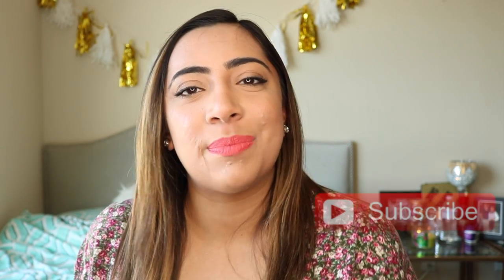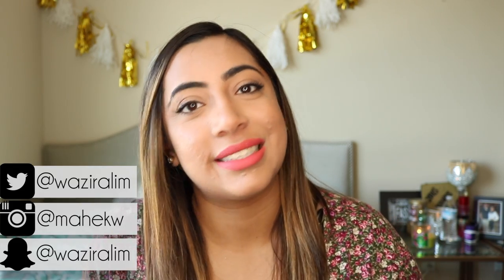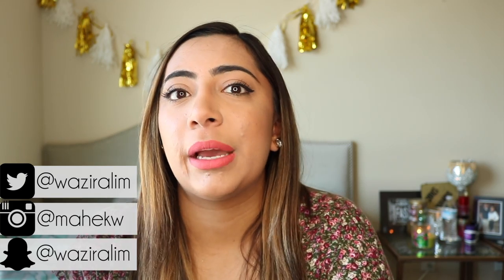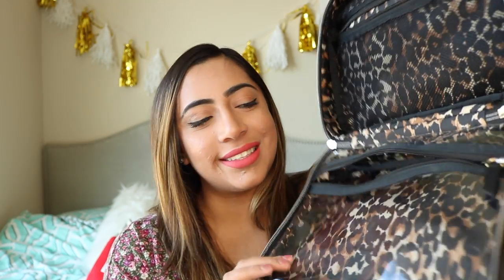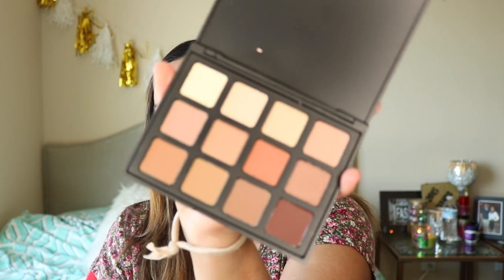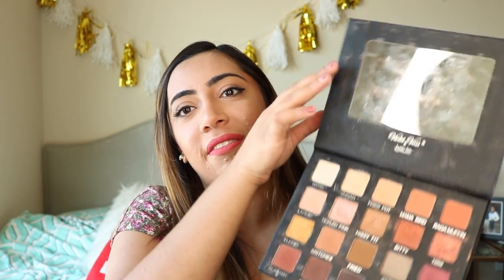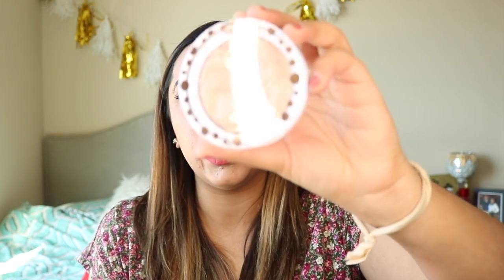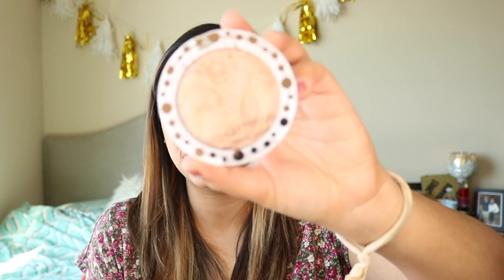PACK WITH ME FOR NASHVILLE | MAKEUP & SKINCARE | MAC&CHIC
I thought it'd be fun to share how I pack all my makeup/skincare for trips. ♥ Expand me for more details!

• UBER: 2nz67
• LYFT: MAHEK3